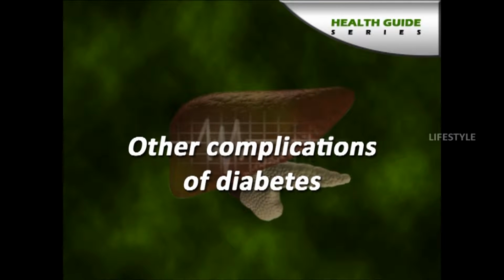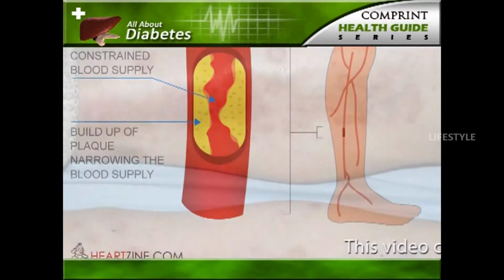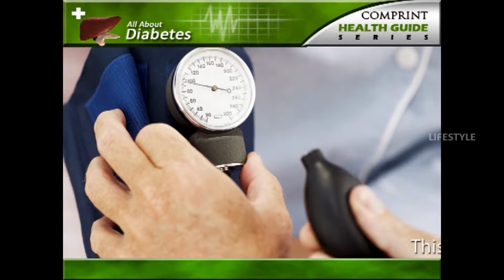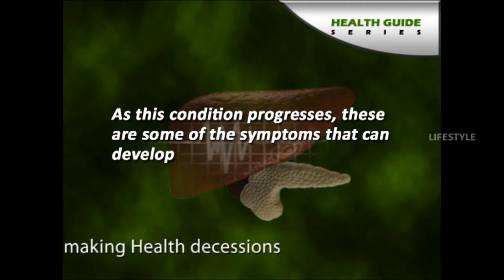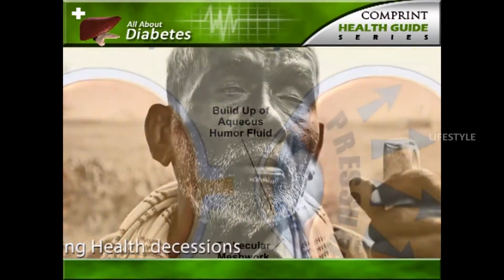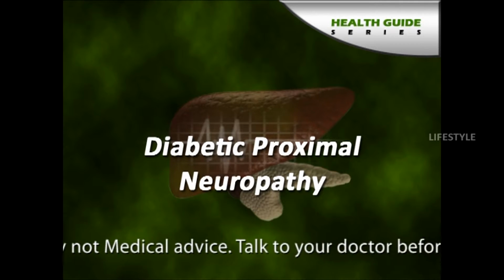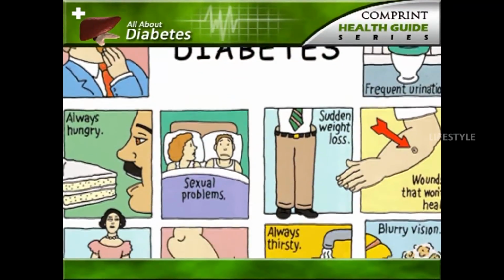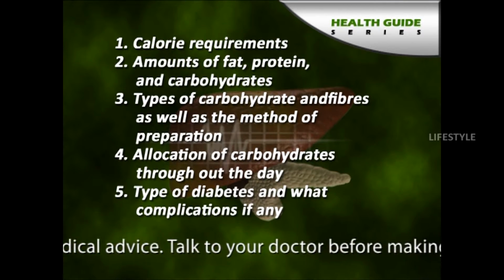All About Diabetes Other Complications of Diabetes English Life Style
Diabetes mellitus (DM), commonly referred to as diabetes, is a group of metabolic diseases in which there are high blood sugar levels over a prolonged period. Symptoms of high blood sugar include frequent urination, increased thirst, and increased hunger. If left untreated, diabetes can cause many complications. Acute complications include diabetic ketoacidosis and nonketotic hyperosmolar coma.